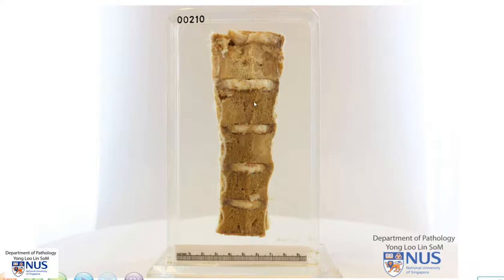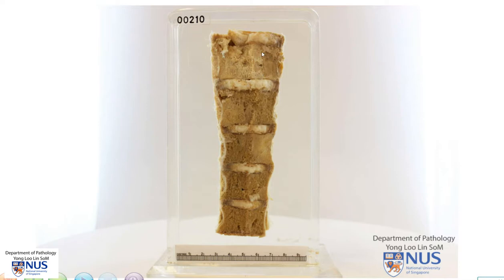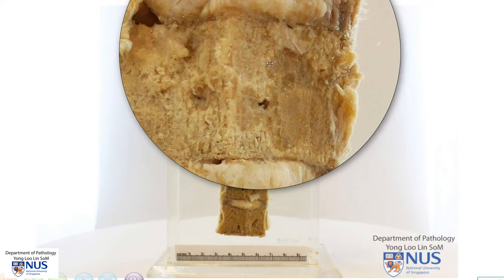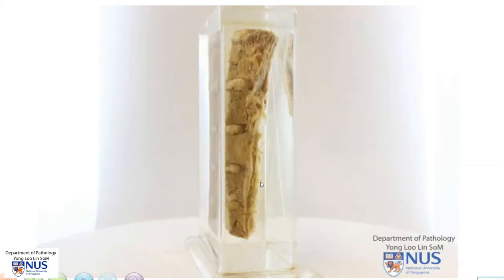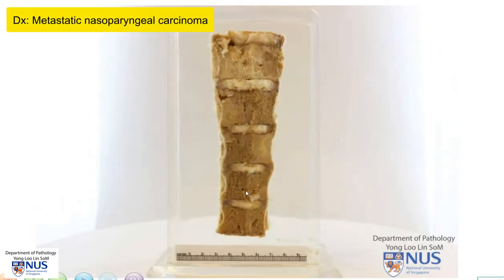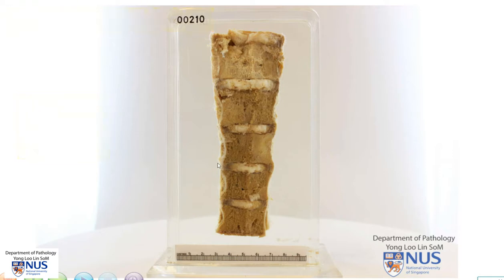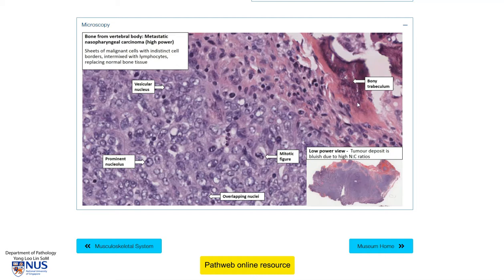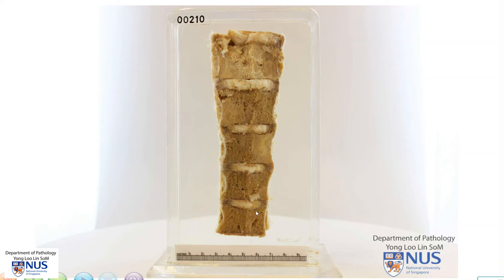Vertebral column: Metastatic carcinoma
Demonstration of the gross features of metastatic carcinoma to the spine, with brief clinicopathologic and cytologic correlation.